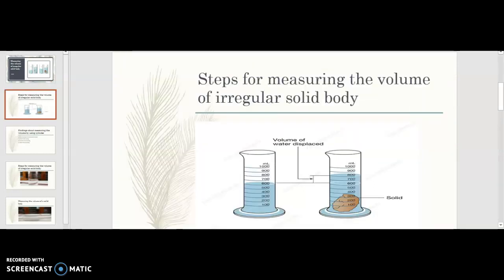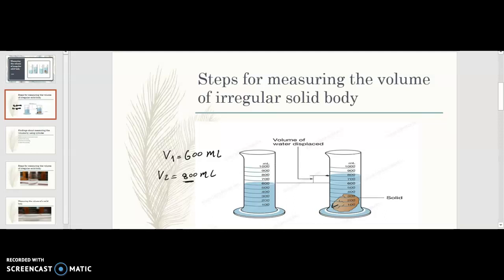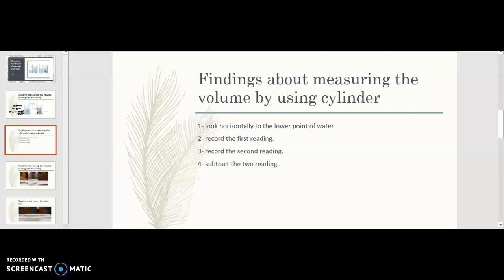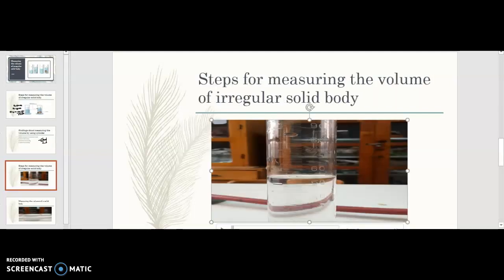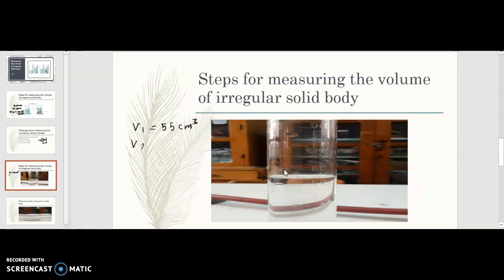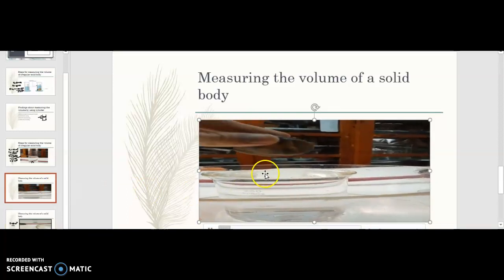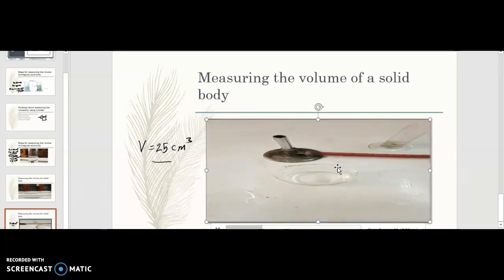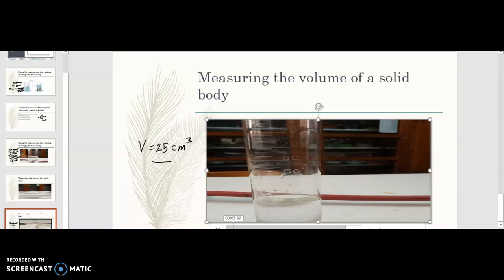measuring the volume of irregular solid bodies